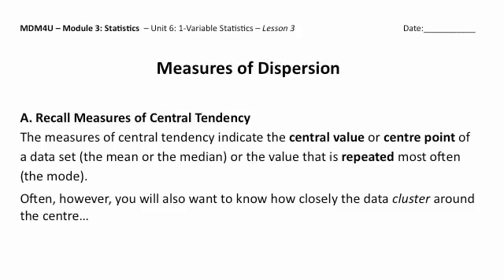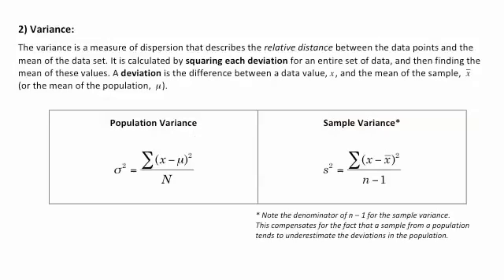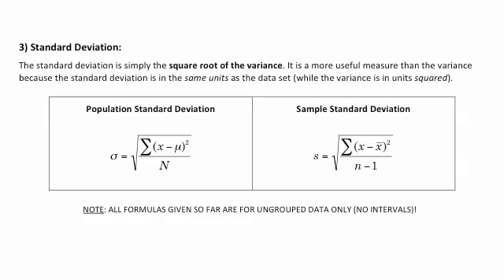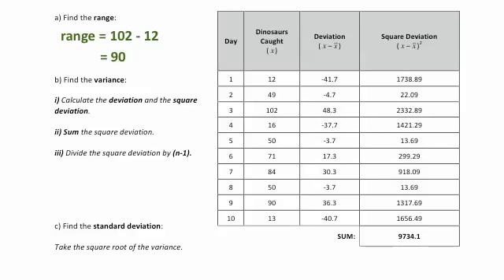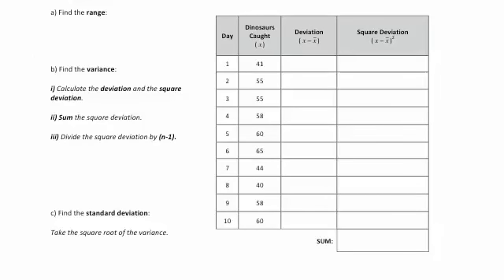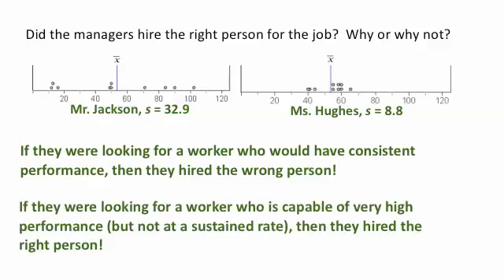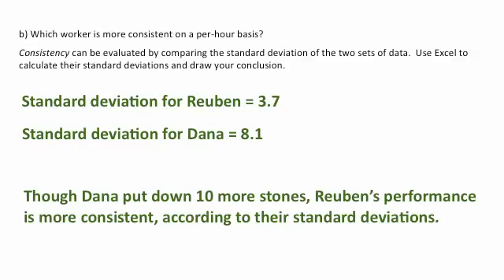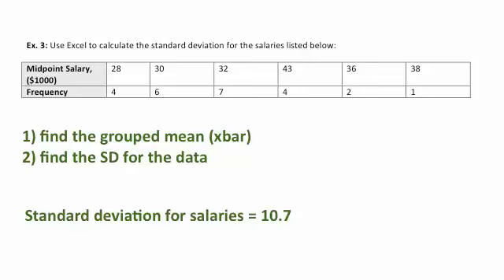4.3 Measures of Dispersion.mov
Detailing the range, variance and standard deviation for grouped and ungrouped data sets.